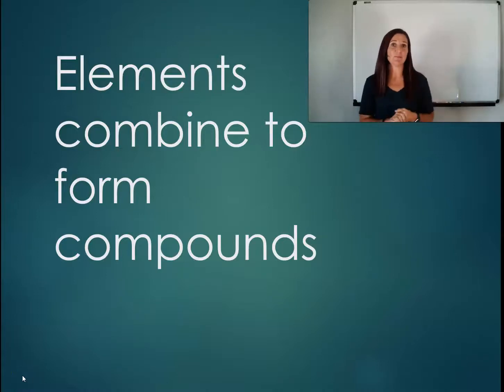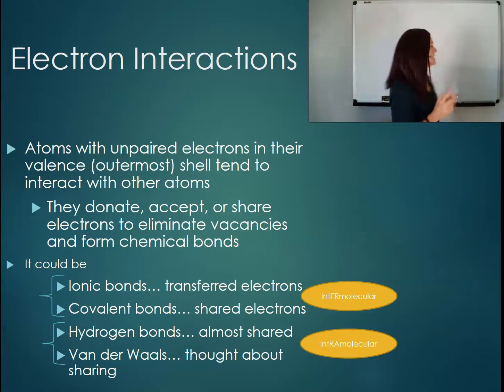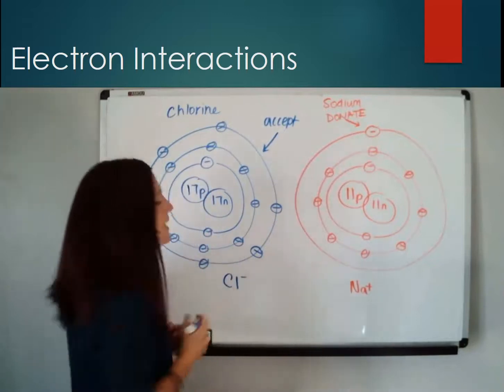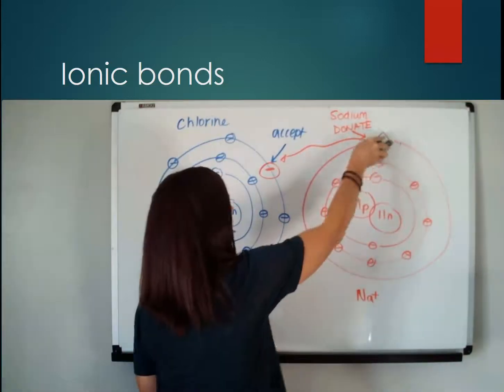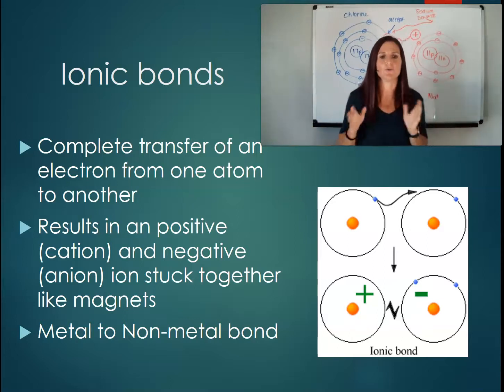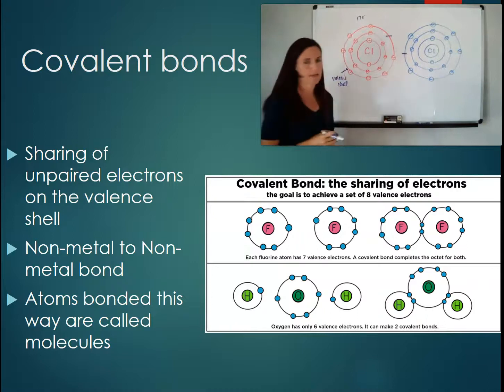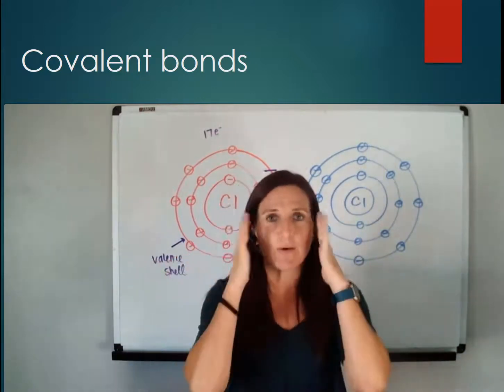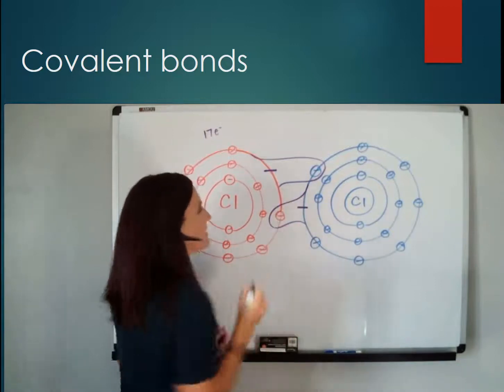Biology Ch2 #3 Ionic & Covalent Bonds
Describes ionic bonds (total transfer of electrons) and covalent bonds (not sharing but a battle royal).  Also explanation of why biology says ionic bonds are weak, while chemistry insists they are strong